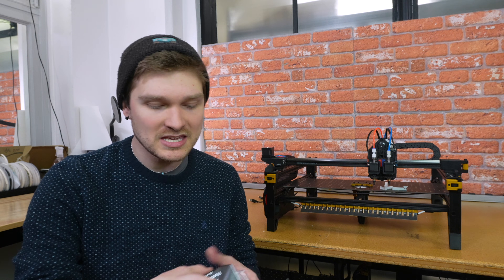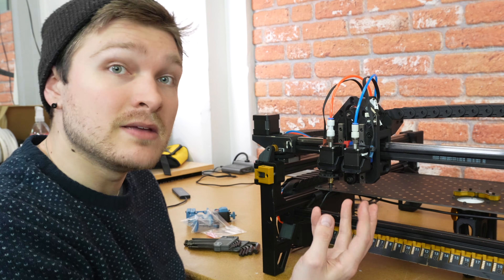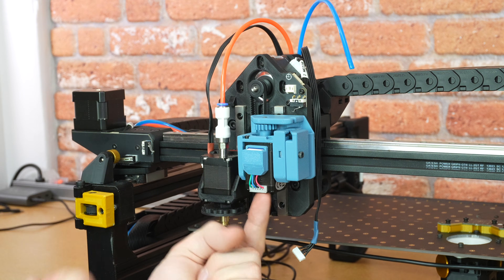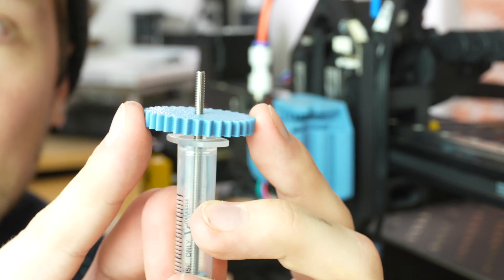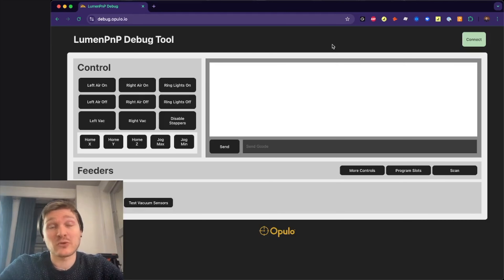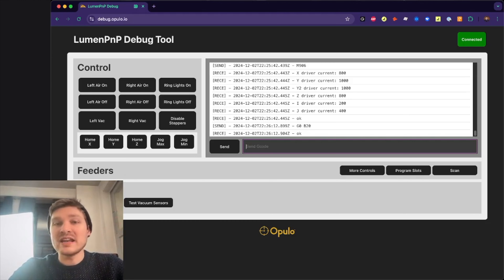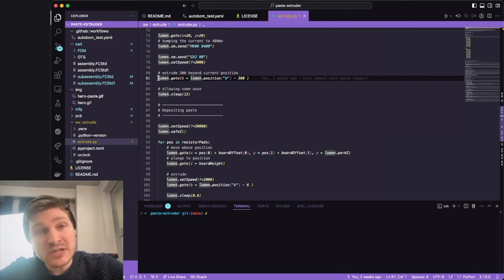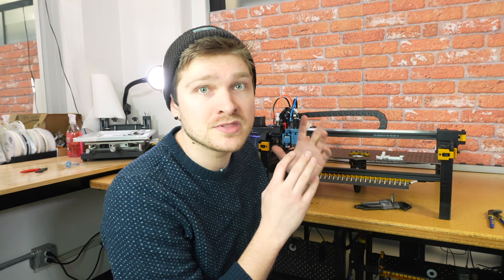LumenPnP Paste Extruder BETA Kit Setup Instructions